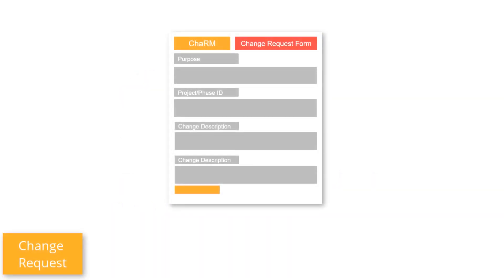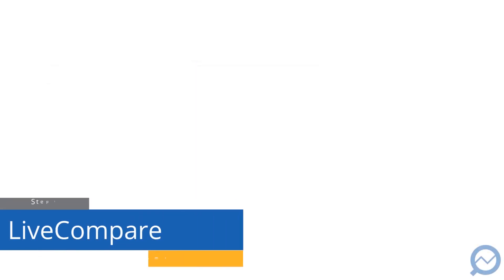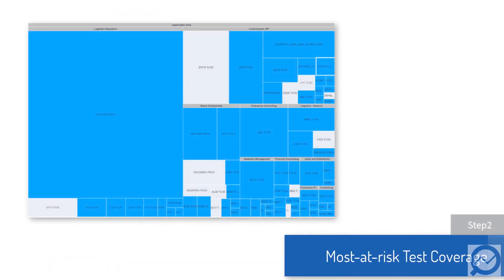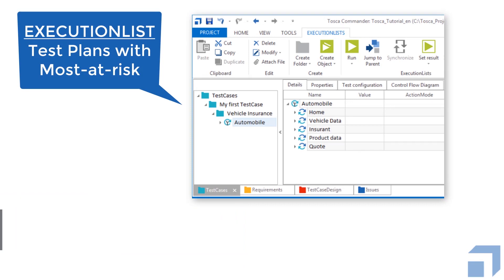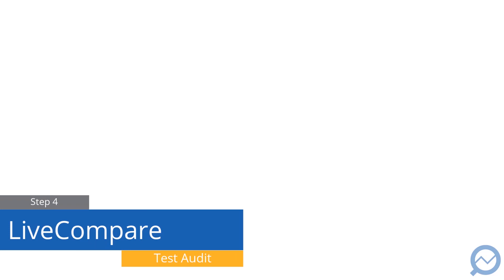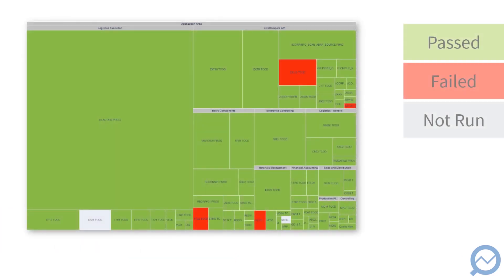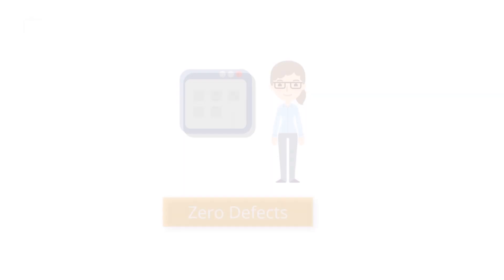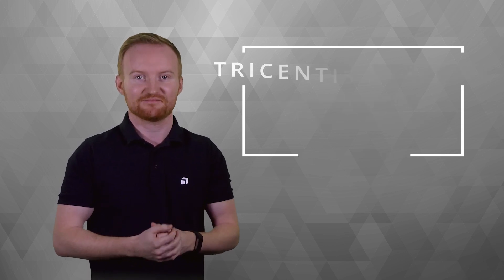Smart Impact Analysis: SAP Continuous Testing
In this video, learn how you can implement continuous testing for SAP with LiveCompare Smart Impact Analysis.